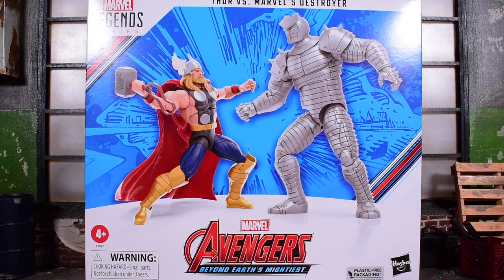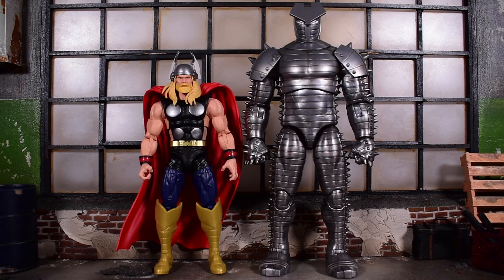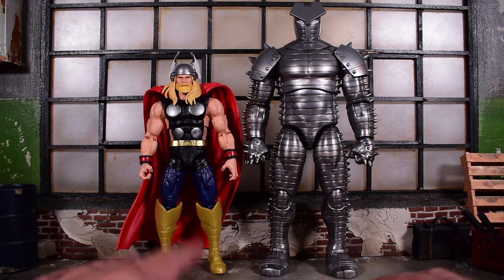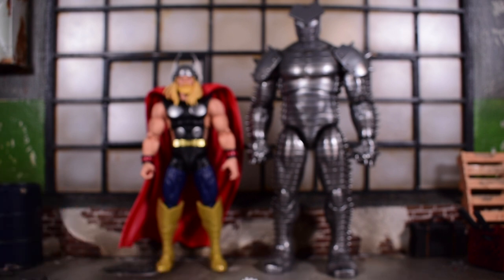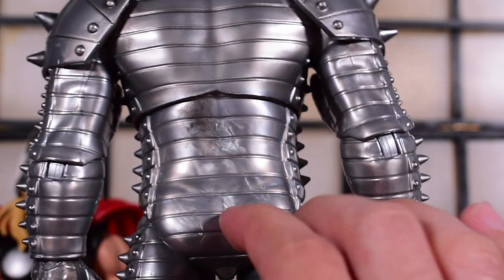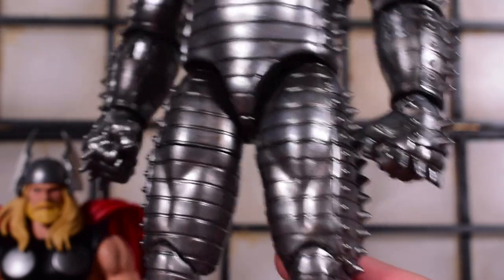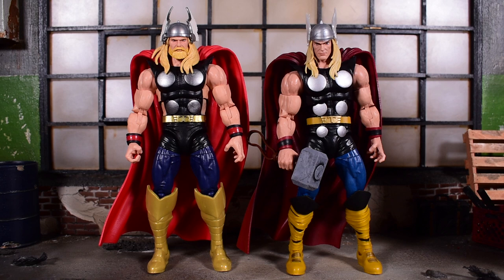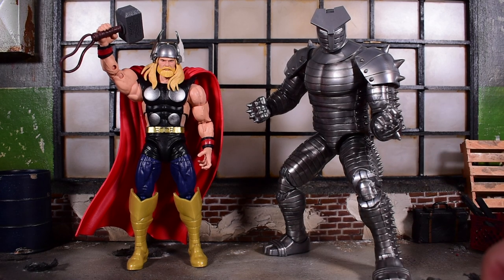The Avengers 60th Anniversary Marvel Legends Thor vs. The Destroyer Two-Pack Figure Review